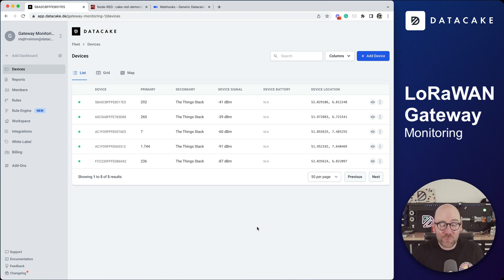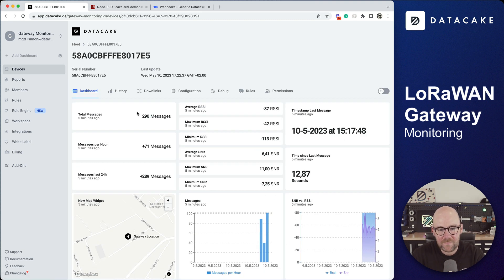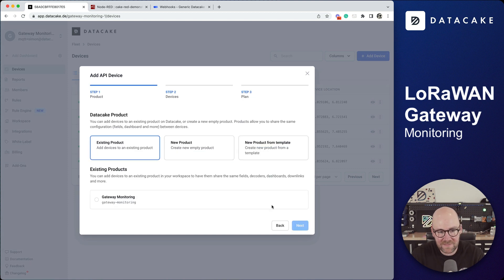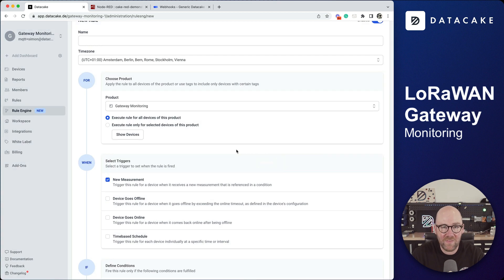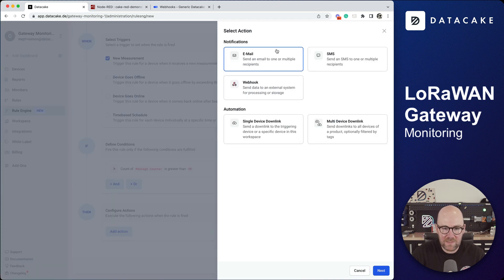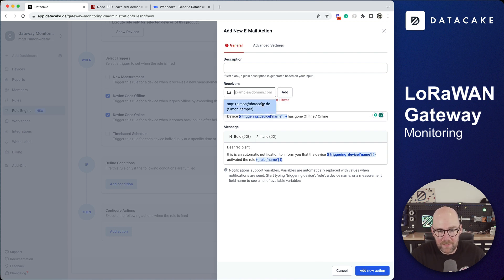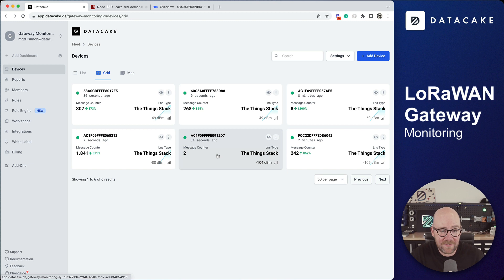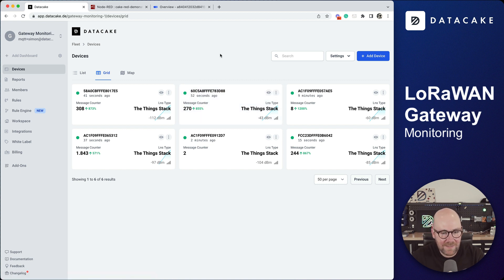Real-time LoRaWAN Gateway Monitoring with Datacake IoT Platform - Proof of Concept Demo"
In this video, we showcase a Proof of Concept (PoC) demonstration of how you can monitor a LoRaWAN gateway using the Datacake IoT platform. This powerful platform allows you to monitor and manage your IoT devices and gateways in real-time, with customizable dashboards and alerts. What's more, the Datacake platform is compatible with any LoRaWAN network server, such as The Things Network, Loriot, Helium, and Actility, making it a versatile solution for your IoT needs.